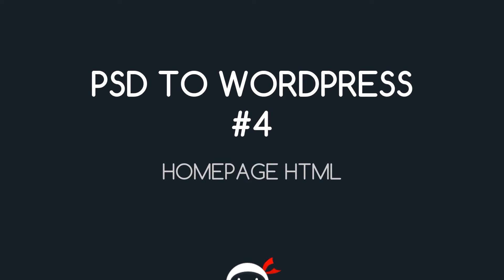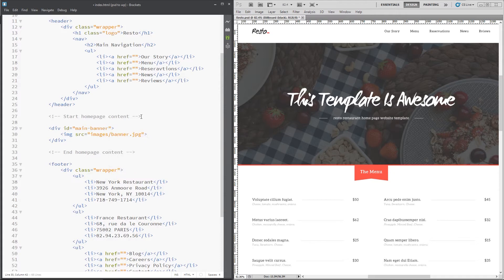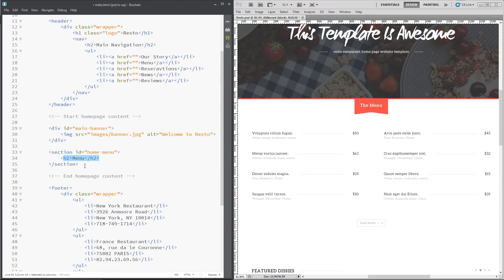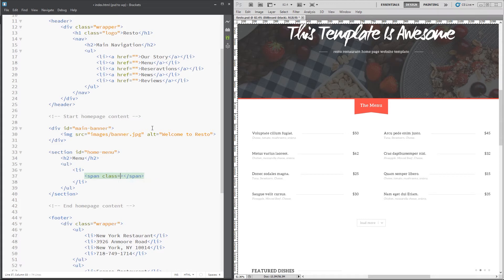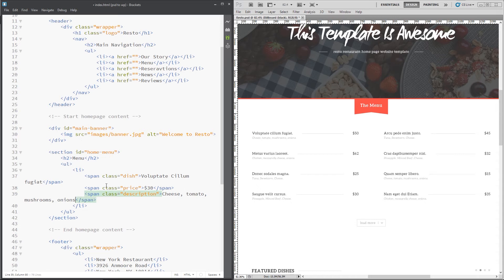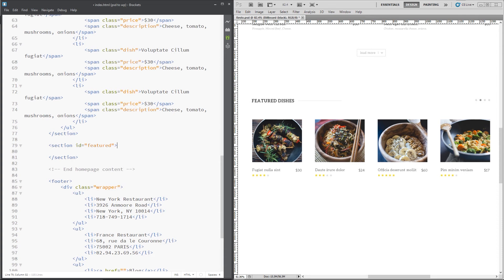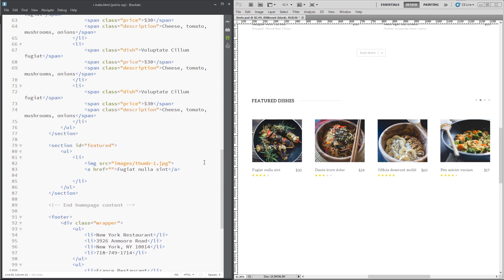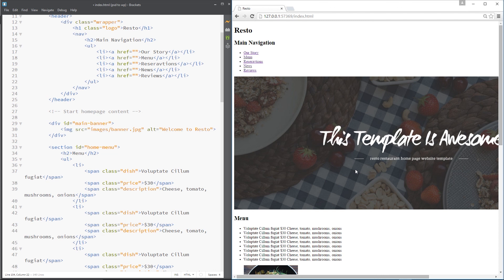PSD to WordPress Tutorial #4 - Main Content HTML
Hey gang, in this PSD to WordPress tutorial, I'll be creating the main content HTML to finish of our HTML template. In the next lesson, we'll dive into the CSS!

Social Links